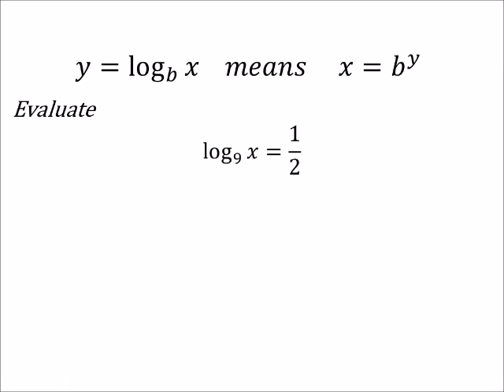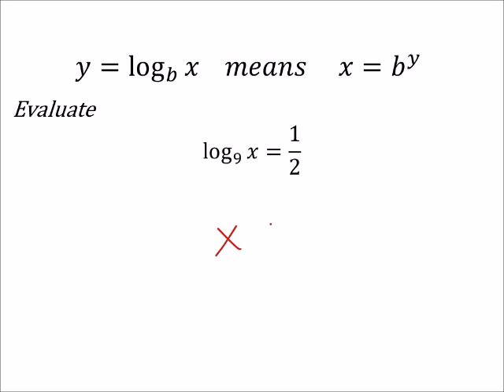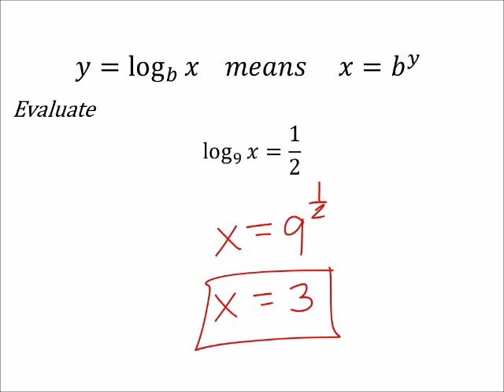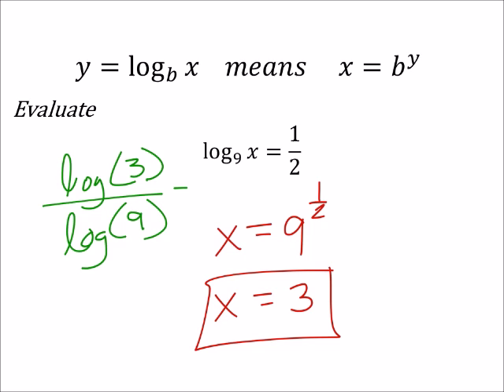How to Solve a Logarithmic Equation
The problem:
Evaluate
log_9⁡(𝑥)=1/2

The solution:
3